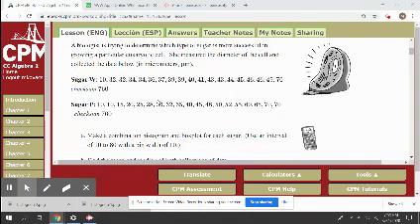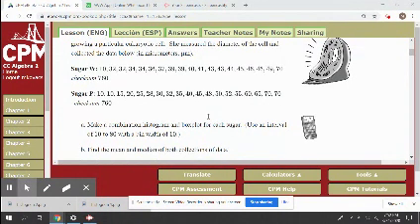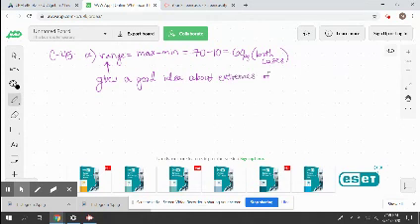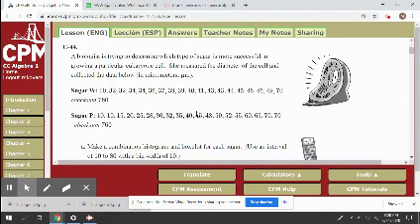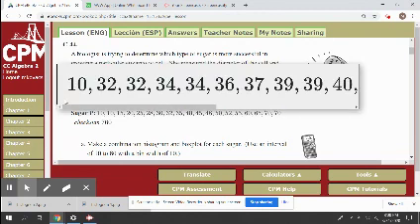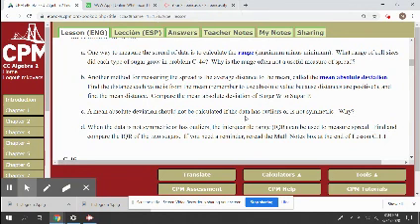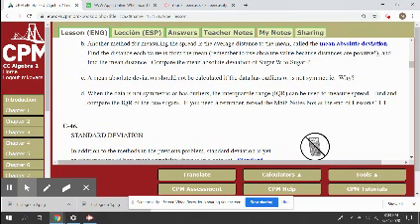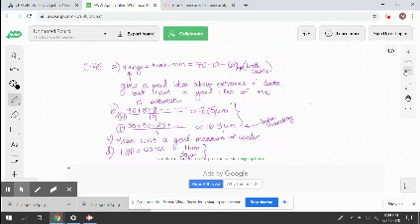Untitled: Mar 31, 2020 8:10 PM.webm